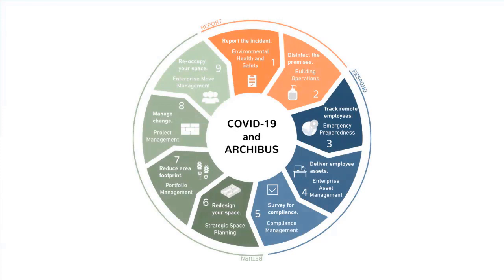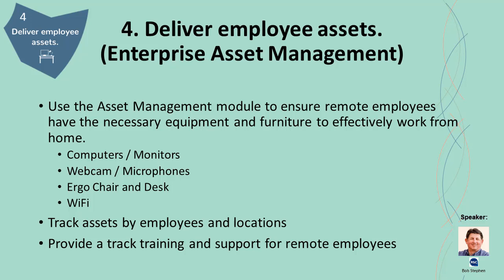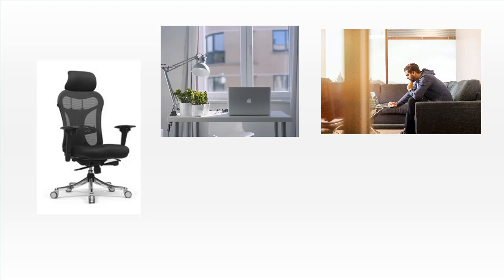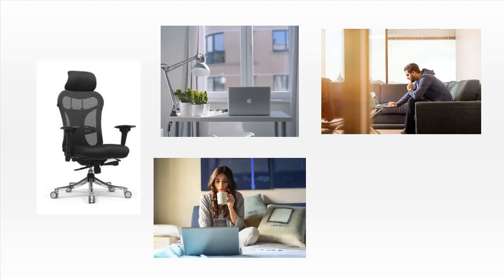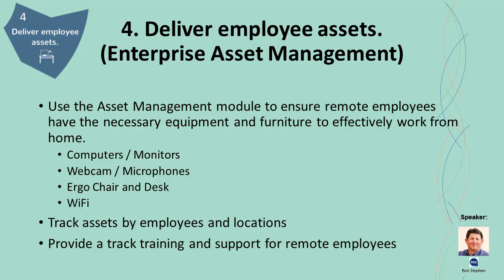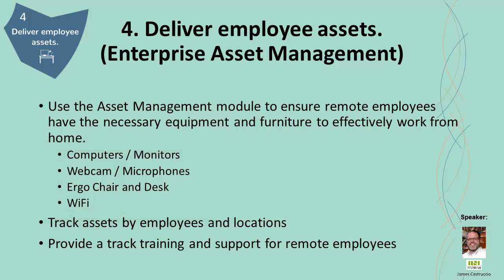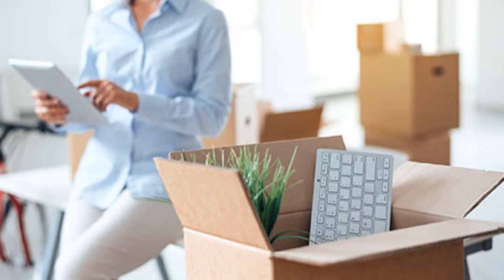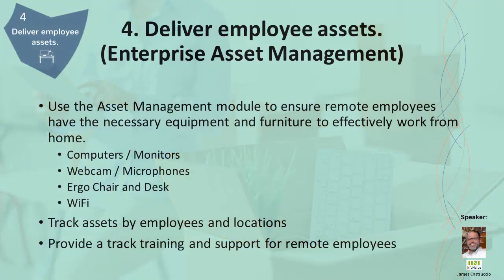COVID-19 in 1.9 Minutes - Step 4: Deliver employee assets.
4. Deliver employee assets with Enterprise Asset Management.

Archibus Asset Management tracks how many assets an organization has, in what condition they are, where they are located, who uses them, and much more. In the context of the coronavirus, this application can be a game-changer by:

- Ensuring that remote employees have a complete and ergonomic setup in their at-home offices.

- Whether your organization already has the equipment needed to supply at-home work spaces.

- Understanding space utilization for future reporting.

Space utilization can come into play here, as it is connected to the asset and employee that is being tracked.